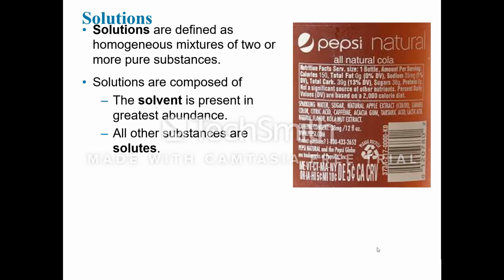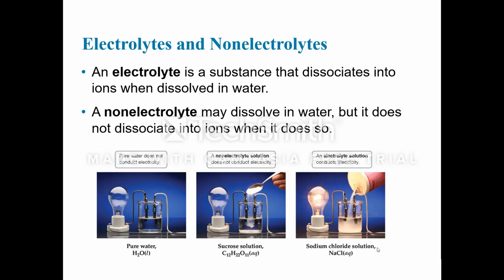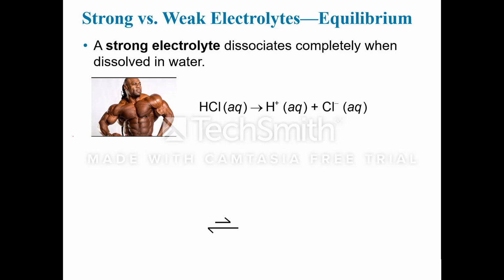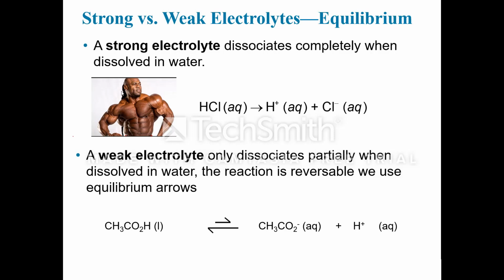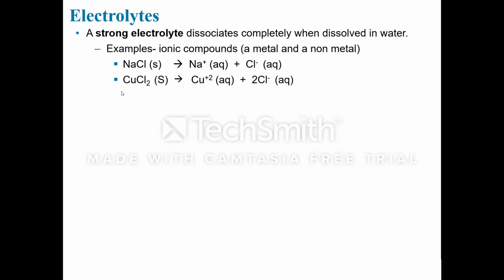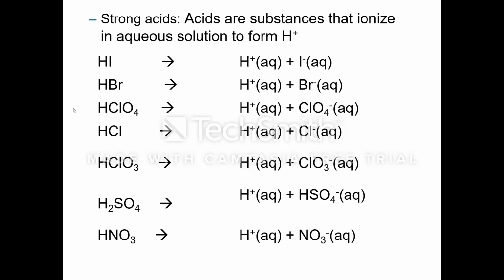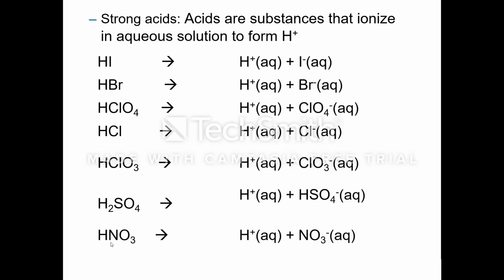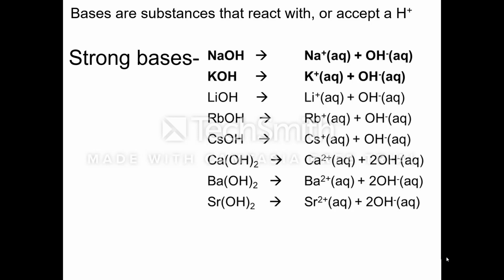CH140 Review of Solutions, Introduction to Electrolytes, Acids and Bases